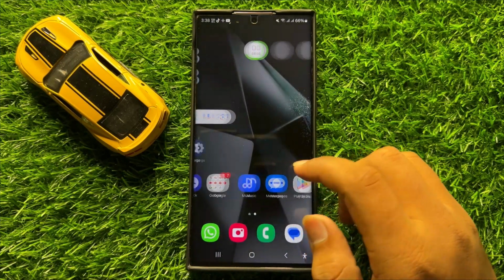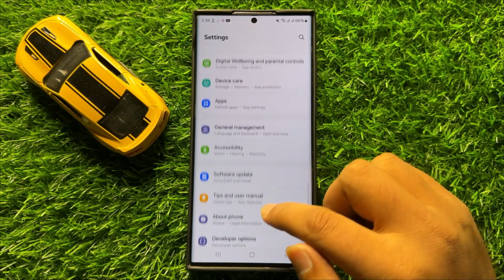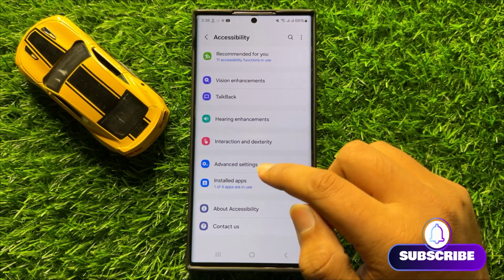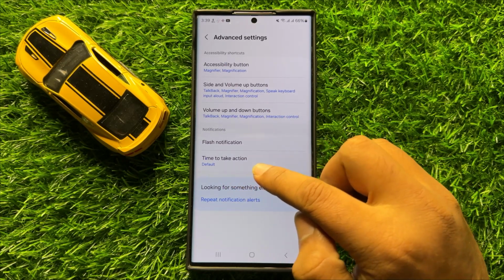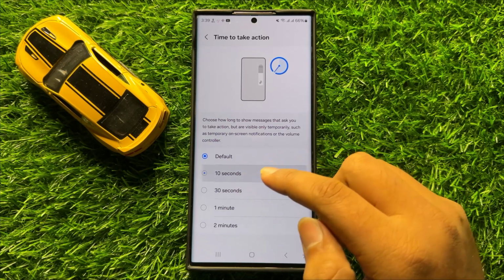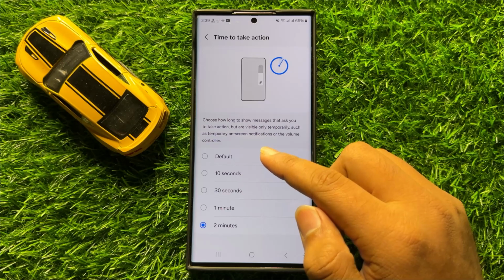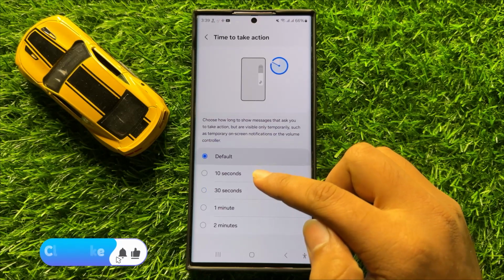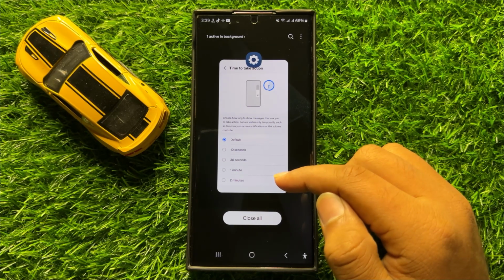How to Set the Time to Take Action Samsung Galaxy S24 Ultra